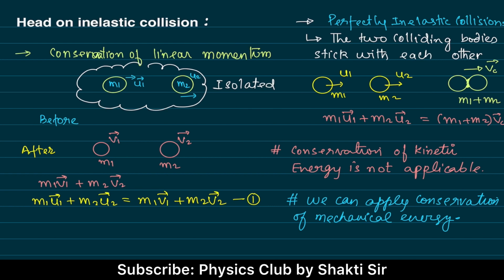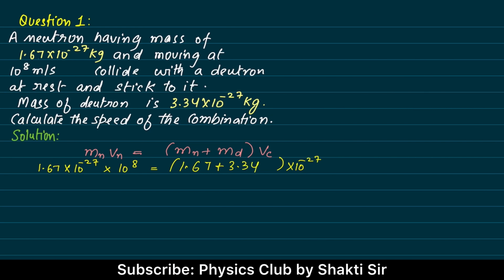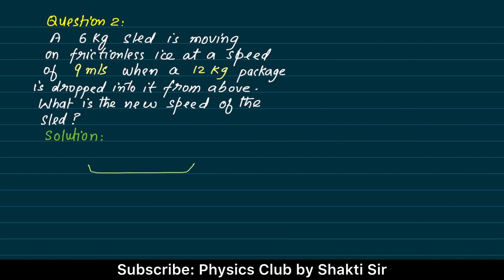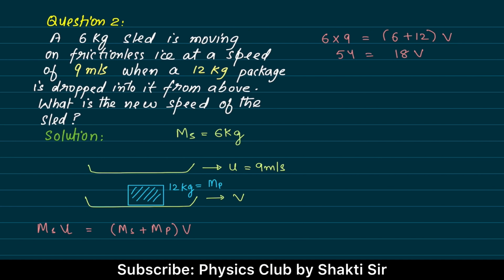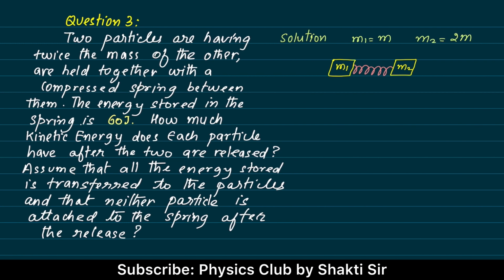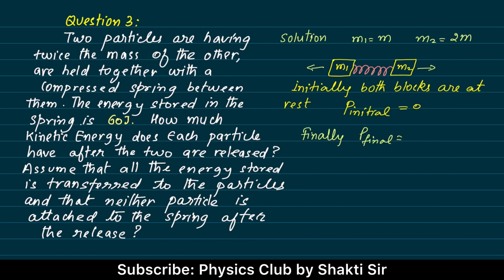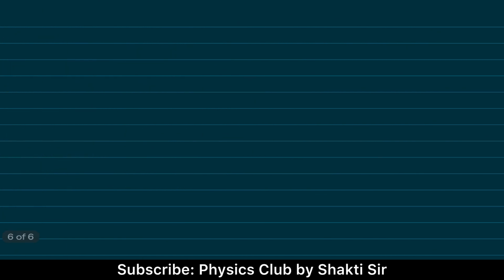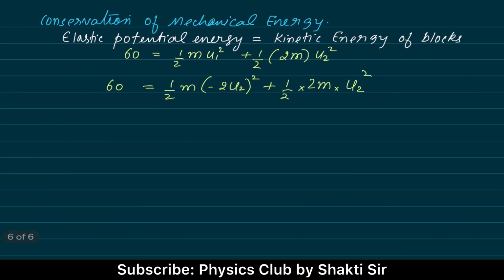Inelastic Collision Physics Problems in one Dimension - Conservation of momentum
This physics video tutorial Explains how to solve inelastic collision problems in one dimension using the law of conservation of linear momentum.  In an inelastic collision, momentum is conserved but kinetic energy is not conserved.